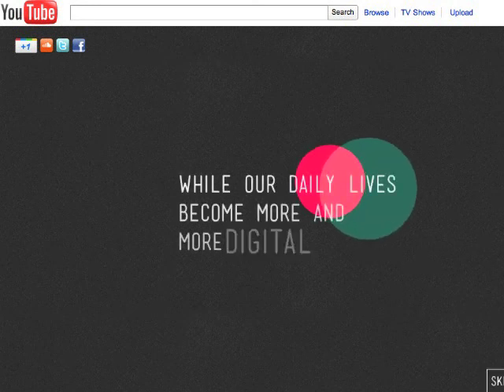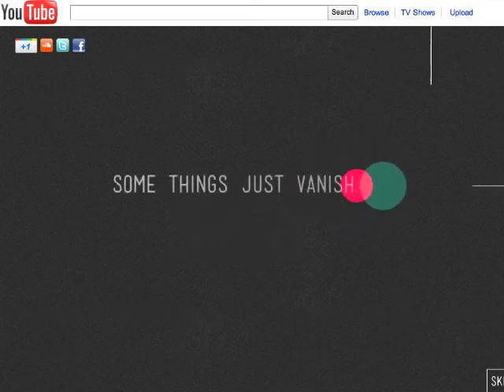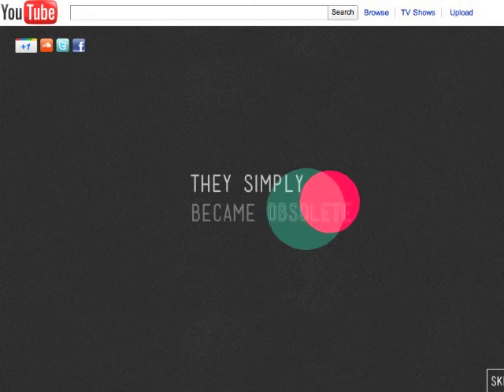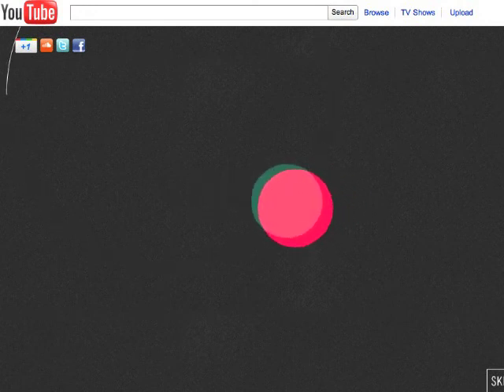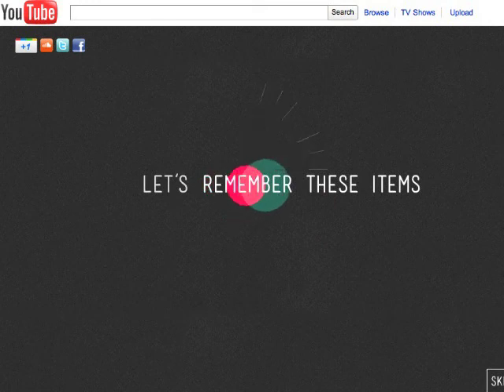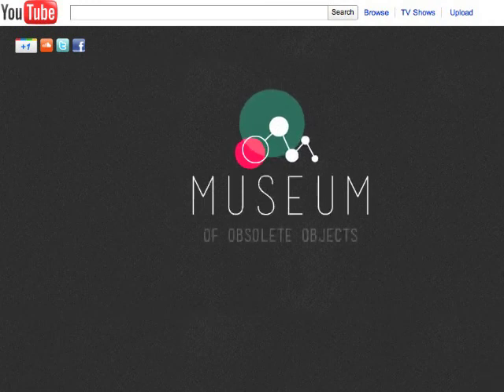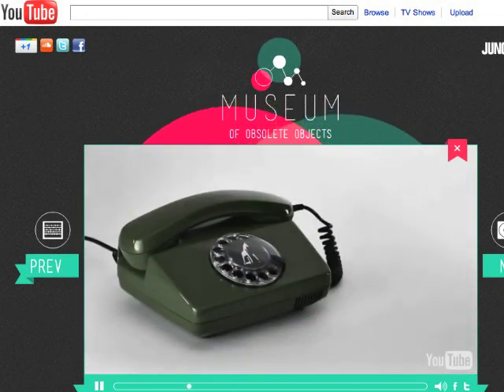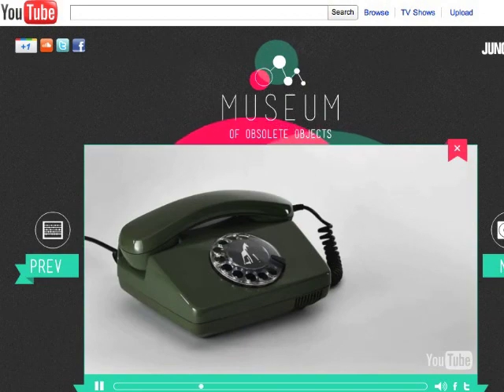Museum of Obsolete Objects Interactive Brand Channel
to find more examples of creative Brand Channels!